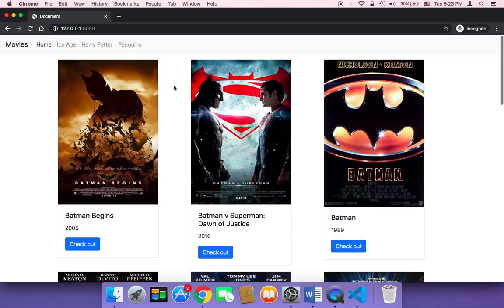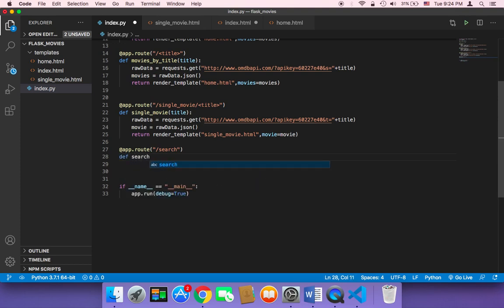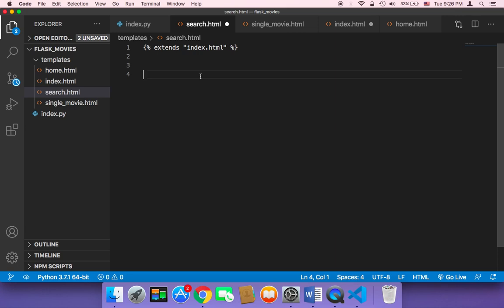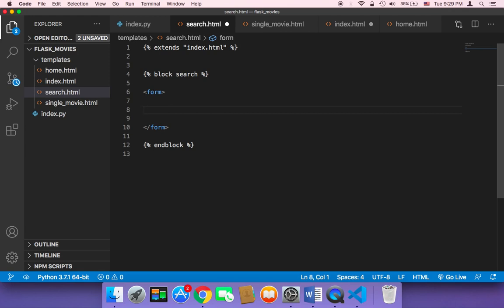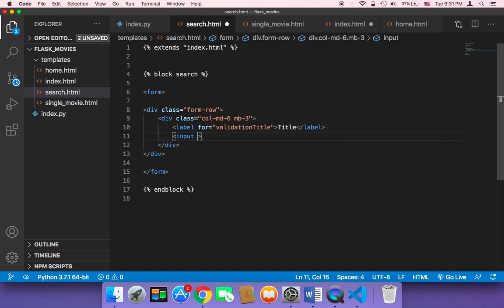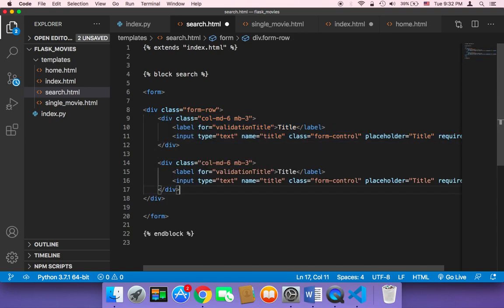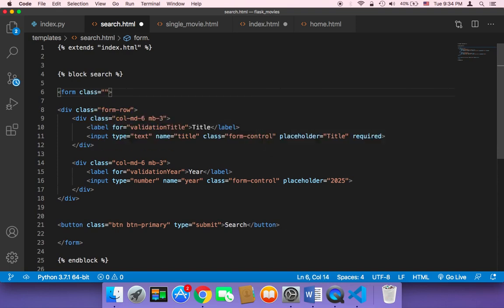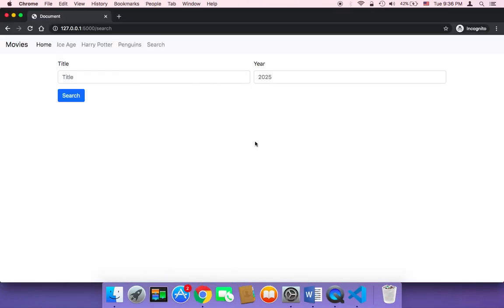Create Movies Website Using Flask - Part 24